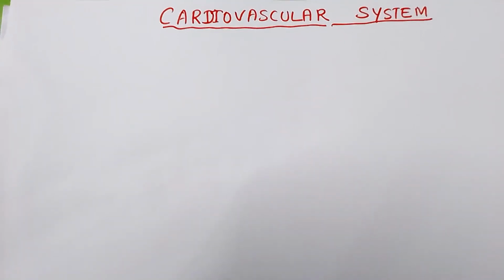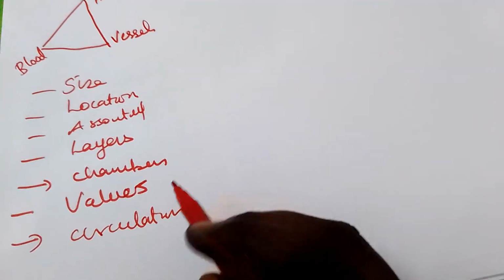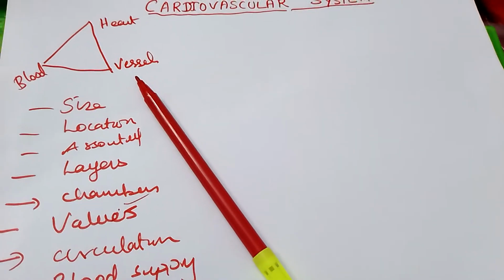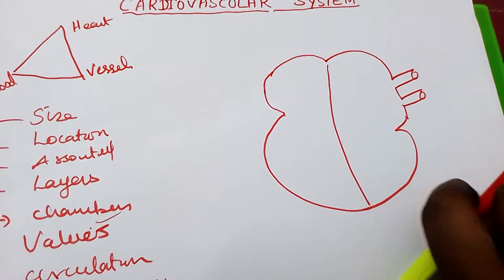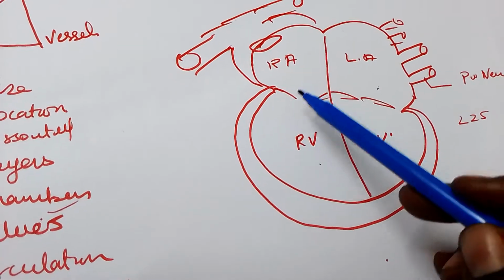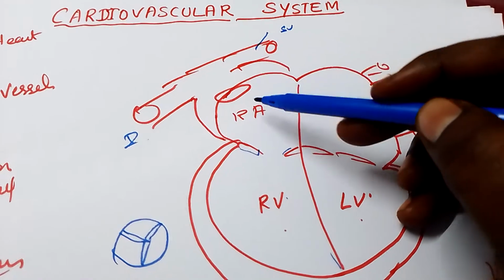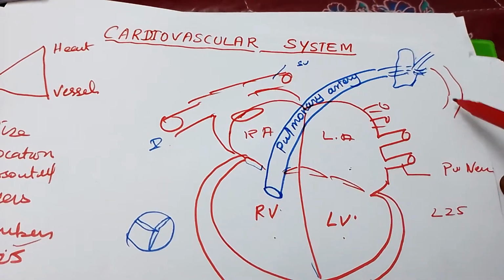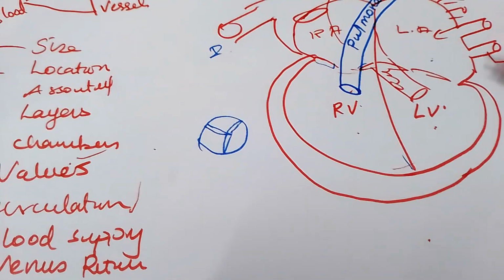Anatomy & Physiology for GNM, BSc(N), PBBSc Nursing | By Dr. Helen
In this video I have discussed about the Cardiovascular System.